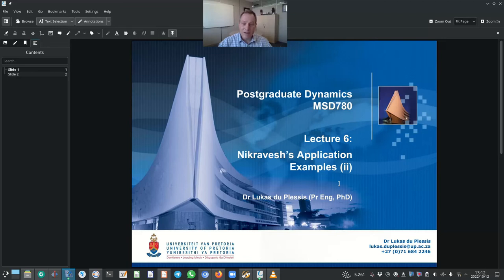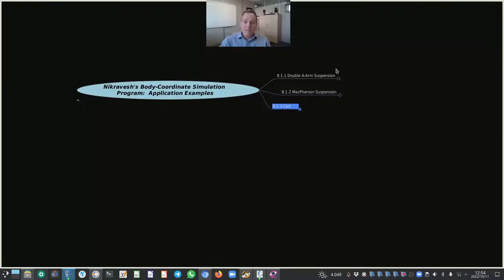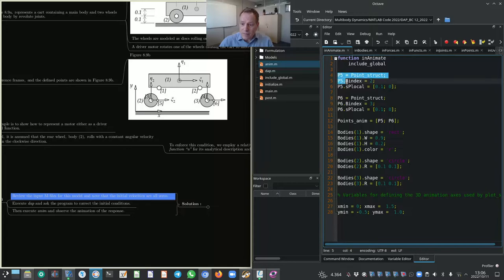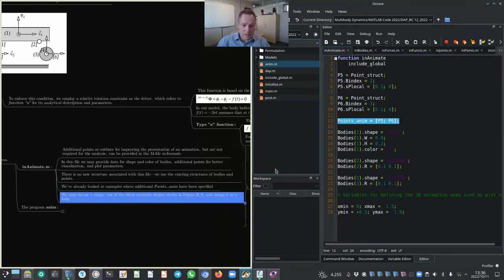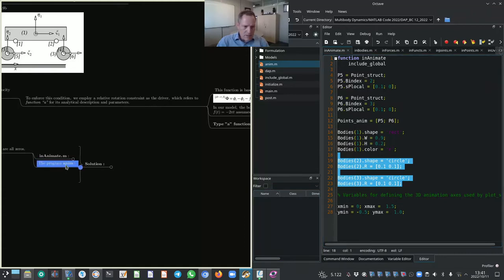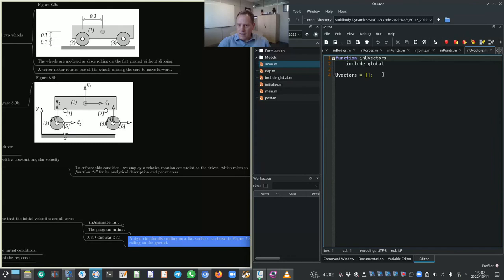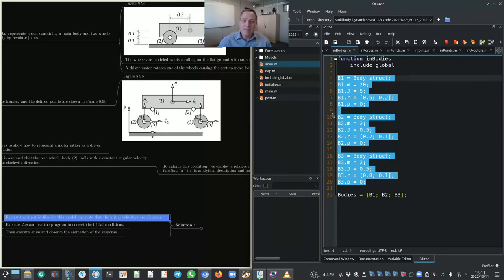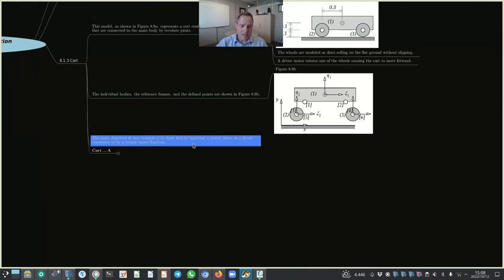221012c msd780 lecture 6 application examples